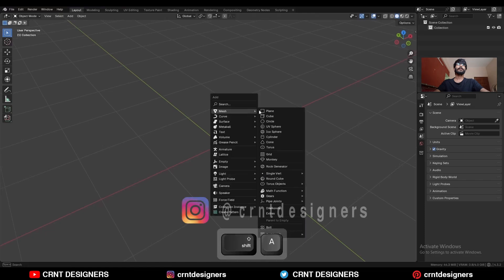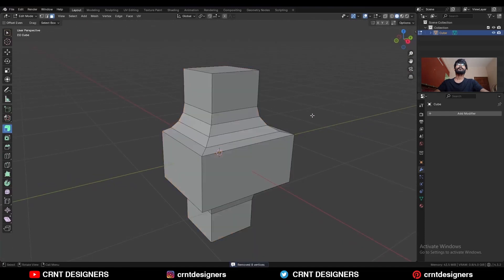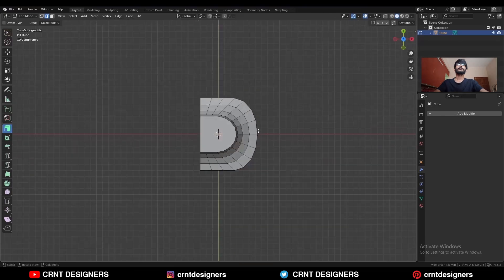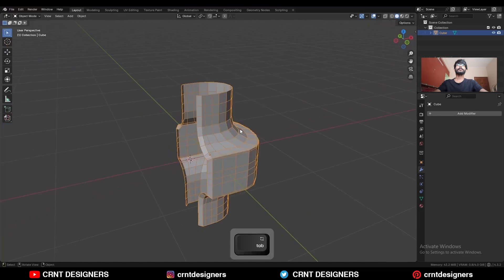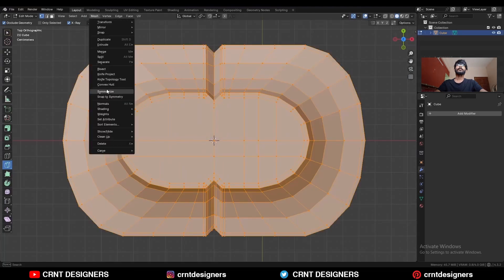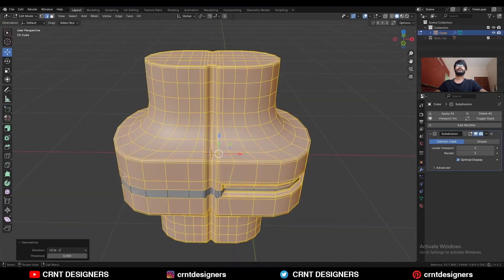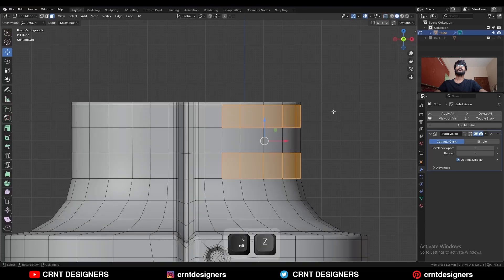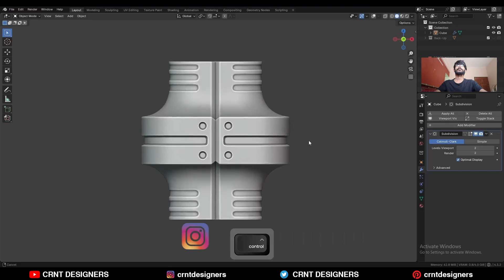BM48 _ blender beginner subdivision surface modeling _ 17-11-2025